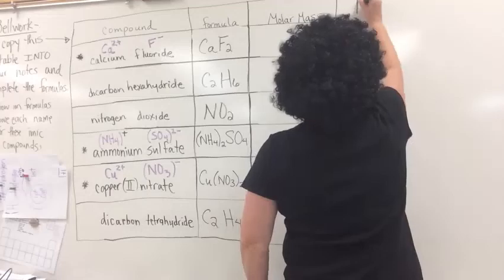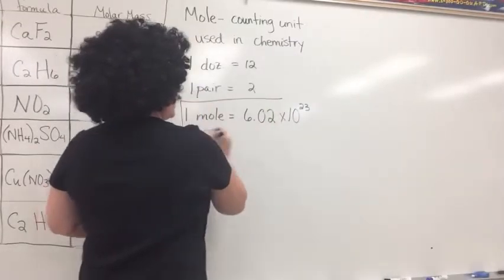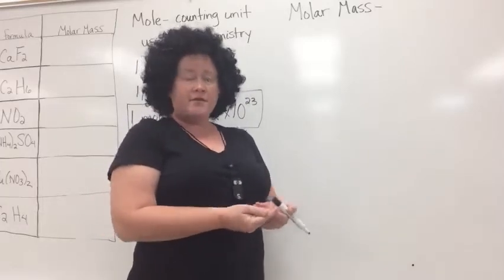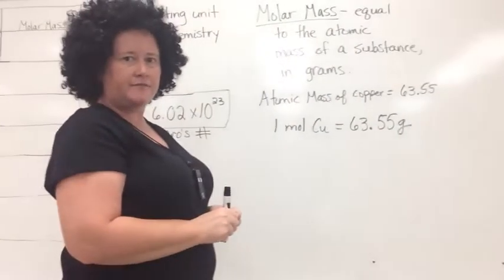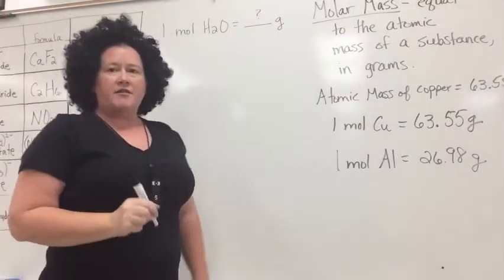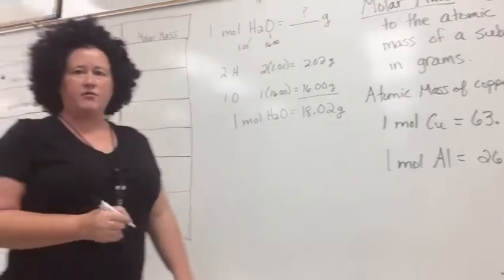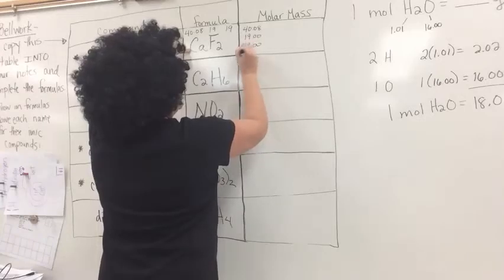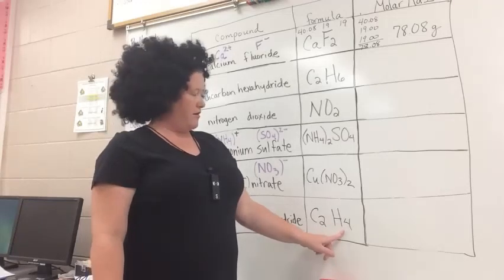The Mole and Molar Mass (Edited 2020)